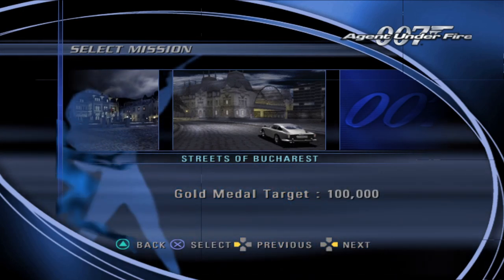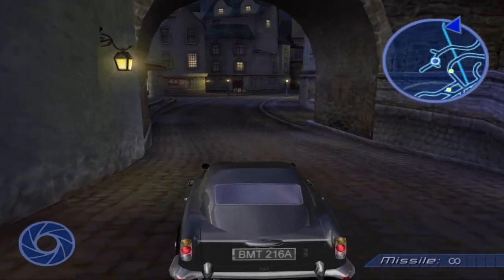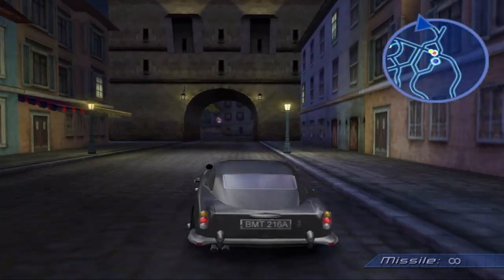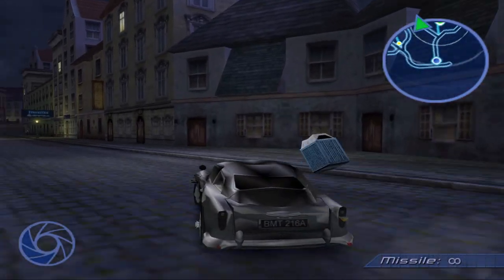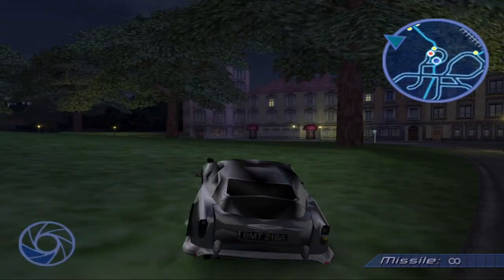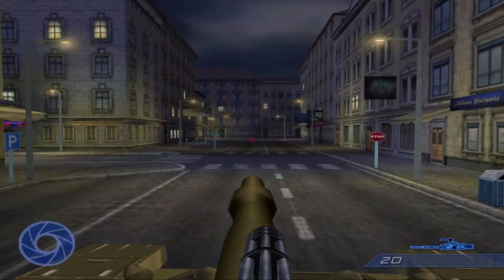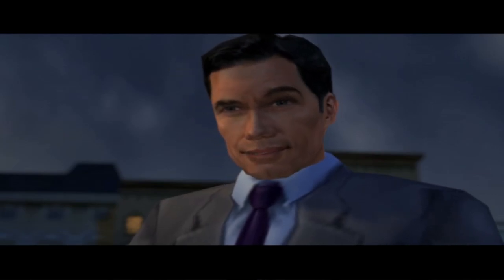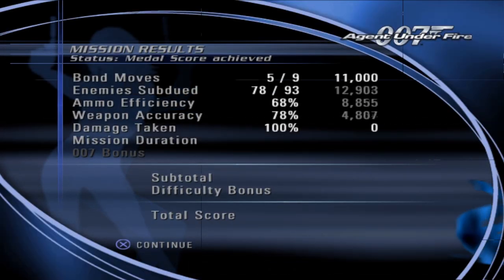007 Agent Under Fire - 00 Agent Blind - Mission 7 - Streets of Bucharest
I am back to beat EVERY PS2 game ever made! This lets play series i will be beating the 007 Agent Under Fire which will be game #28. Come follow along my journey while i try to complete this challenge while getting some platinum trophies on PS3 / PS4 / PS5 as well!

007 Agent Under Fire - 00 Agent Blind - Mission 7 - Streets of Bucharest